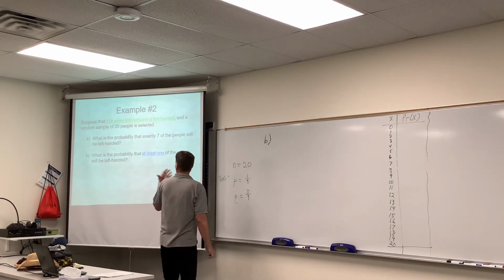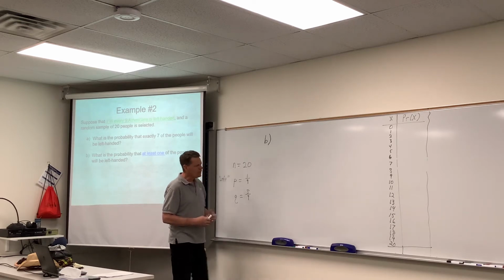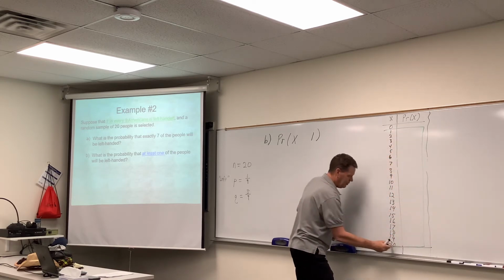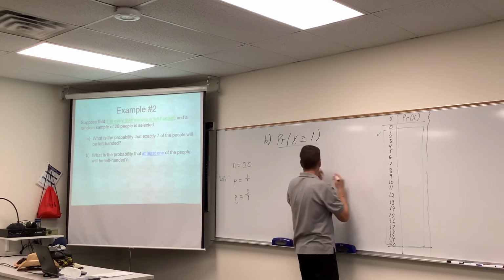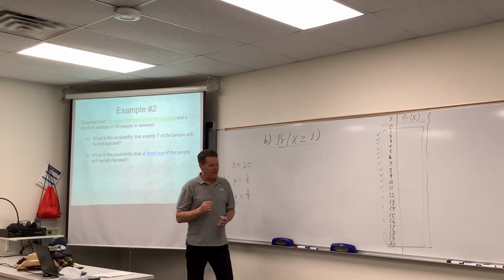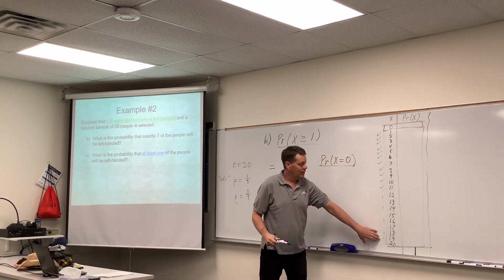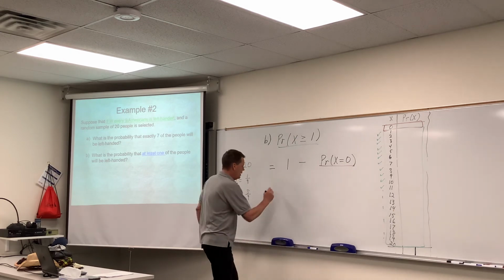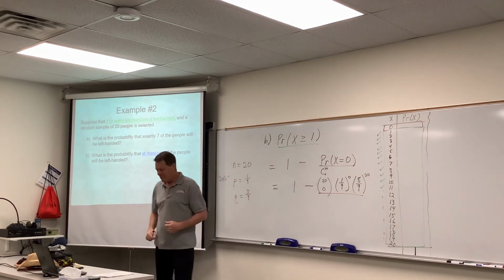Statistics - Binomial Distributions - Example